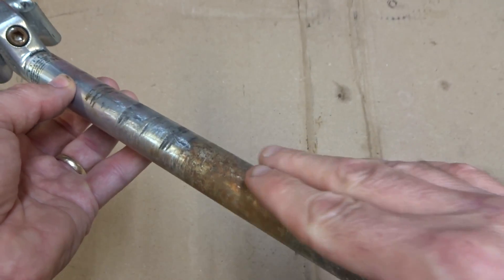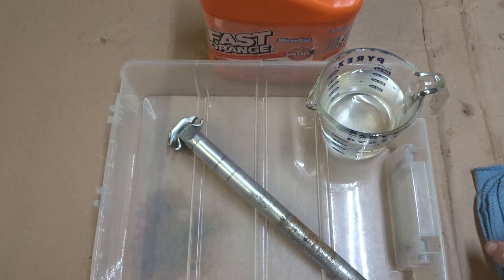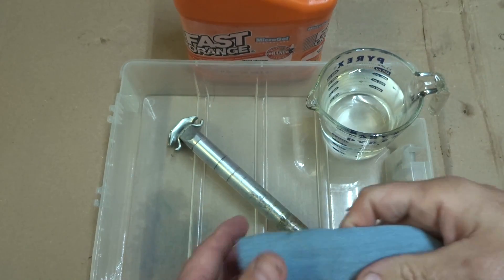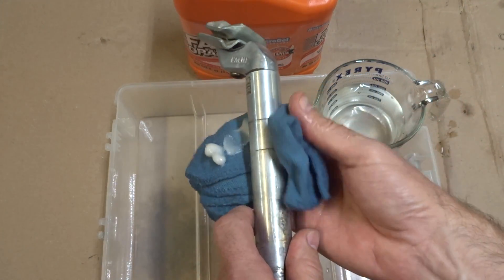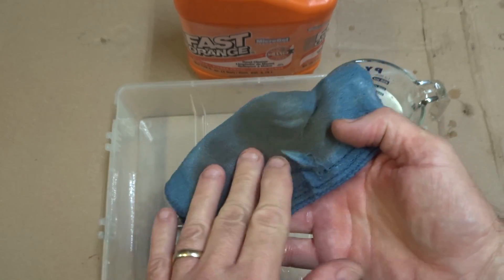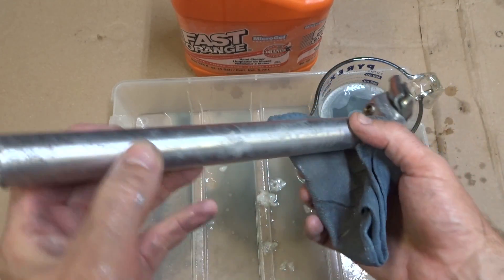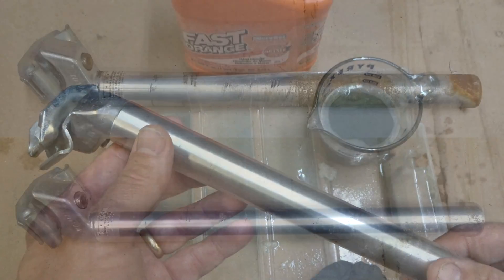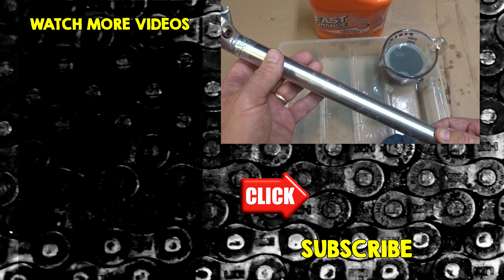Clean Rust/Corrosion/Light Scratches From Aluminum Seatpost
I show how I clean/refinish aluminum seatposts. This seatpost is coated with a rusty crust from galvanic corrosion. It was semi-seized in the steel frame, but I got it out with some effort. I spent about 5 minutes or so cleaning this seatpost. But it was pretty bad. Most seatposts don't take that long. This can also help remove light scratches from the aluminum seatpost as well. I bought the hand cleaner I used at Walmart. But similar products are available under different names. Just look for orange hand cleaner with pumice.